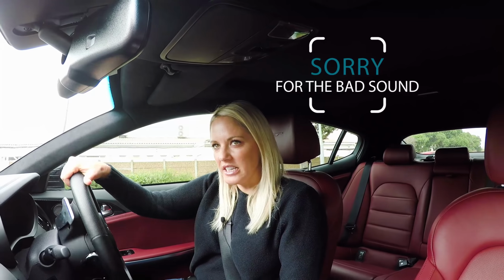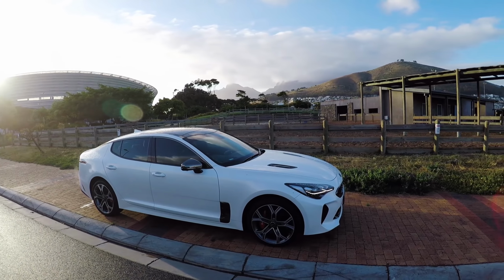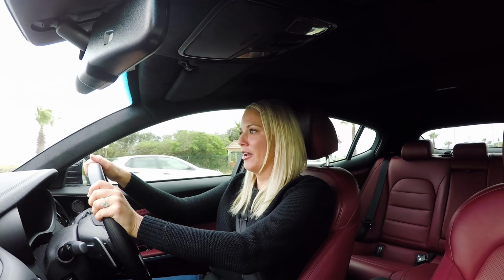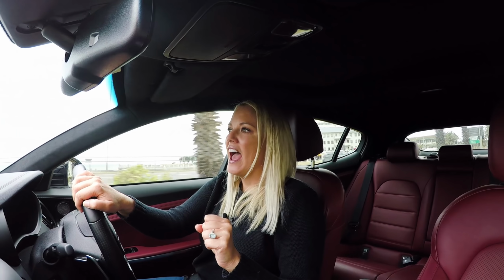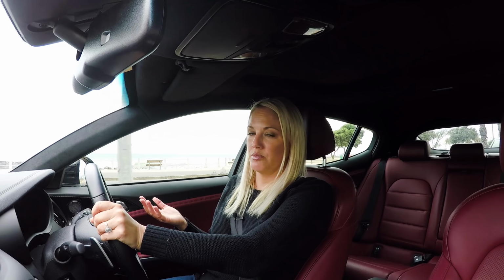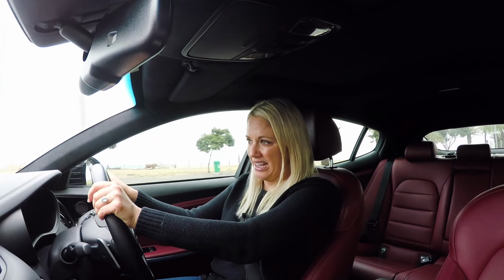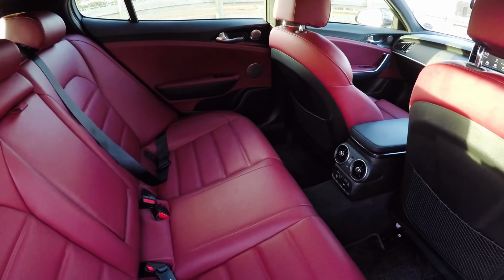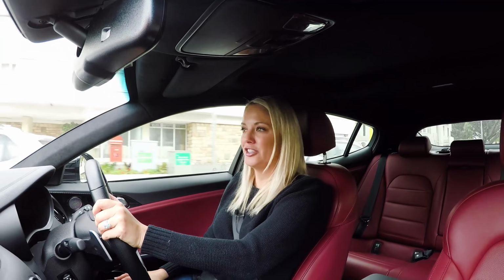Juliet drives the Kia Stinger GT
This has to be one of my favourite rides of the year. The impressive Kia Stinger GT is one for the books, people!